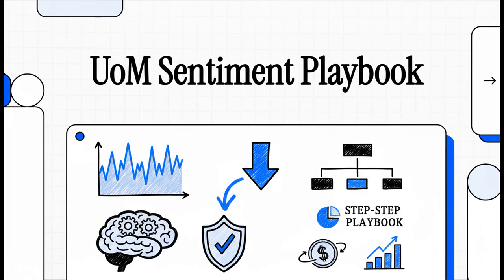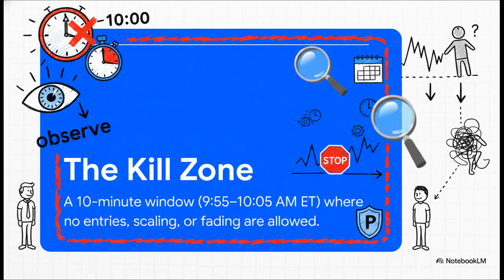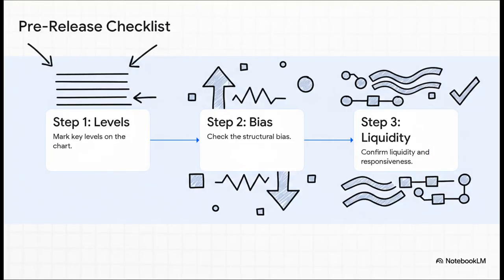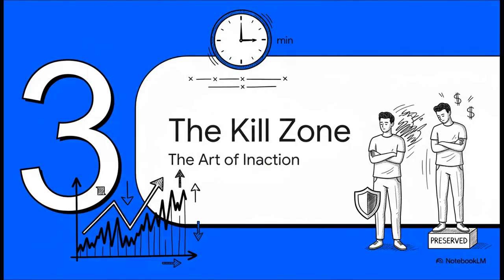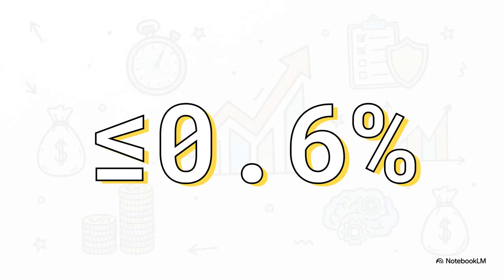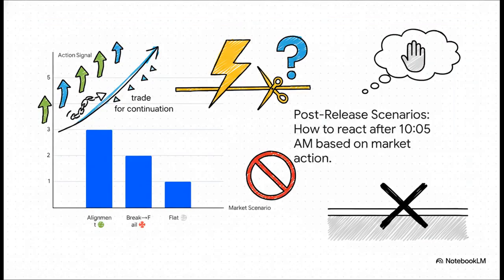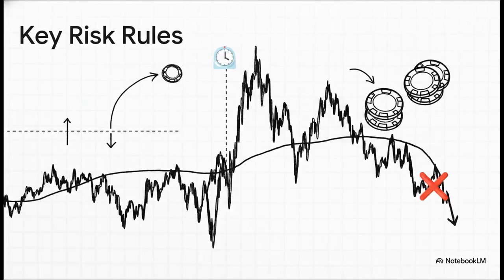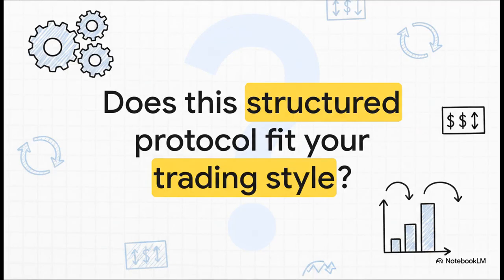🛑 How to Trade UoM Consumer Sentiment & Inflation Expectations | TradeRobotX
Learn how to trade the University of Michigan Consumer Sentiment and Inflation Expectations like a professional. This step-by-step guide covers TNX, ES/NQ, sector ETFs, and key liquidity rules for NY session trading. Understand pre-release prep, kill zones, impulse classification, and risk management to execute trades with discipline. Perfect for macro-aware traders looking to turn UoM data into actionable insights.

Timestamps:
0:00 – Introduction & Core Principles
1:15 – Pre-Release Preparation & Key Levels
2:45 – Kill Zone & Volatility Rules
4:10 – Entry Conditions & Scenarios
6:00 – Risk Management & Micro-Refinements
7:30 – Instruments & Global Mantra